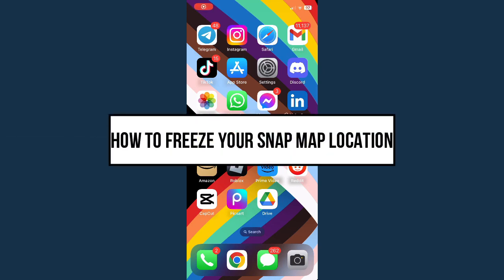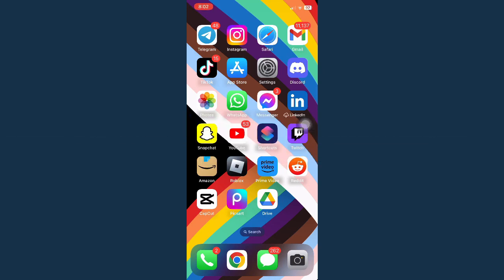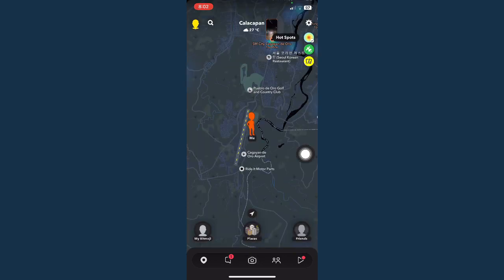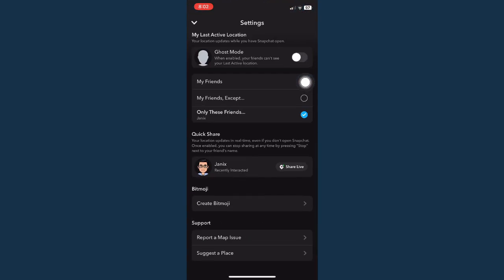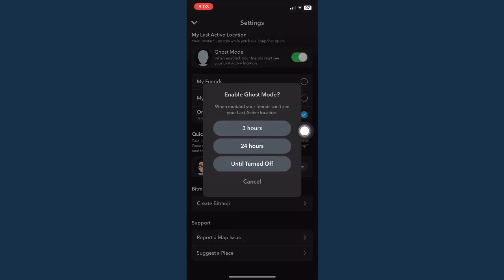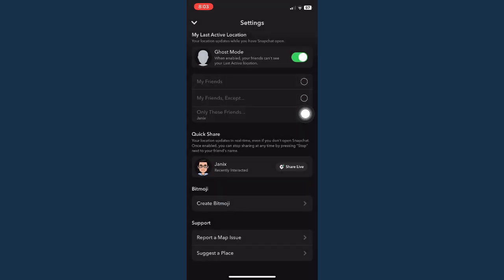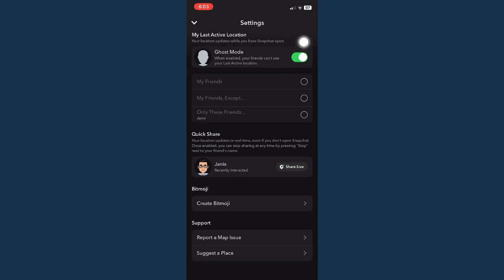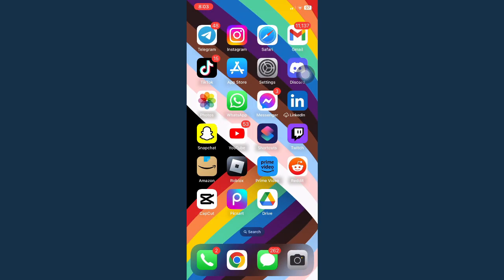How To Freeze Your Snap Map Location (2023)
Learn‎‎‏‏‎ ‎How To Freeze Your Snap Map Location

In this video I will show you‏‏‎ ‎how to freeze your snap map location